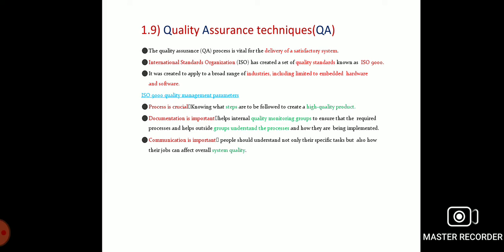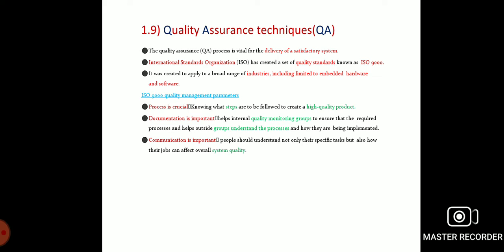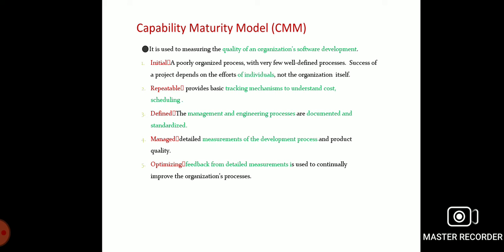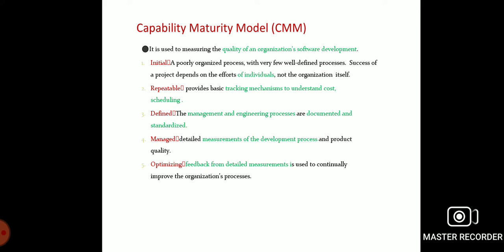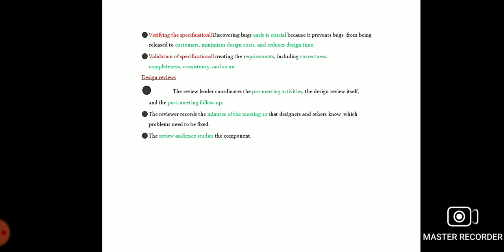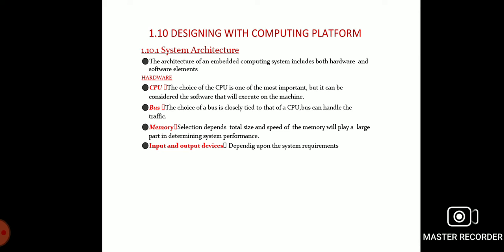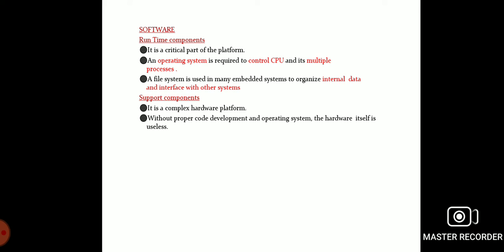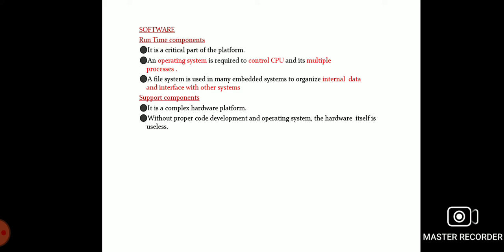ERTS/Quality Assurance Techniques/MAMSE